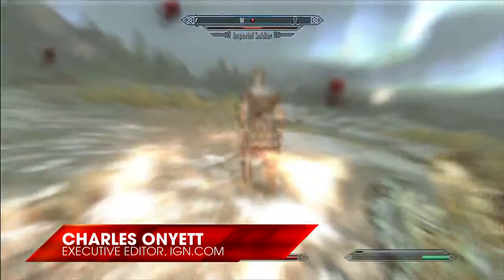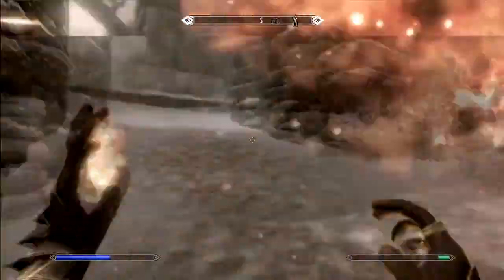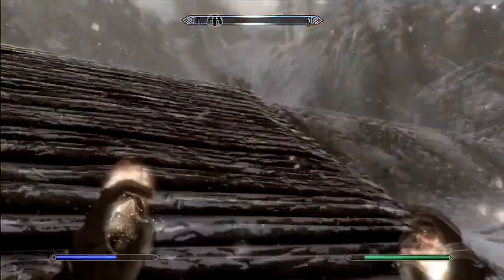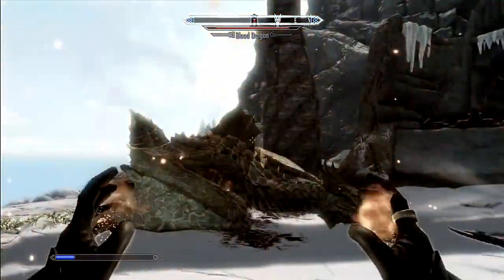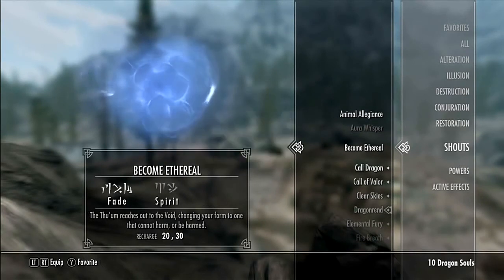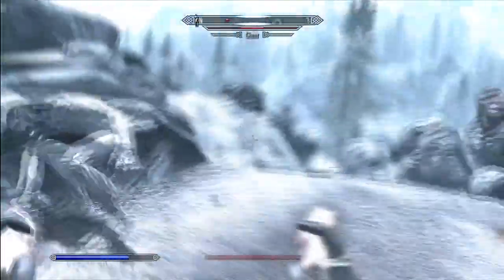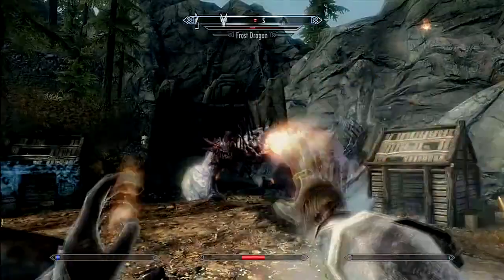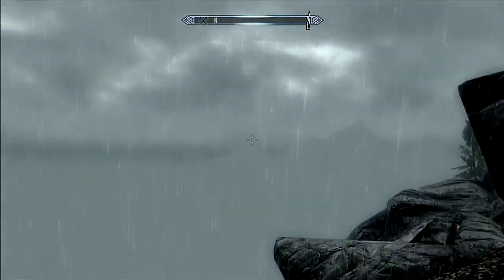The Elder Scrolls V: Skyrim - IGN - Shouts [HD]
Shout a dragon to death!